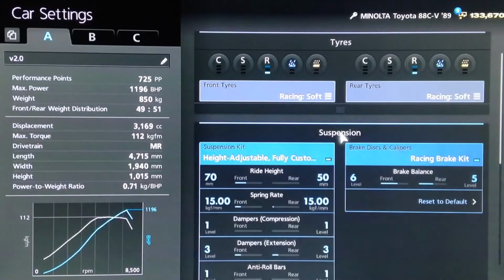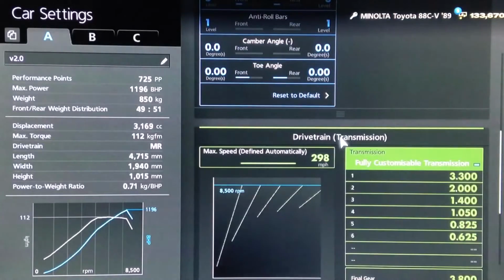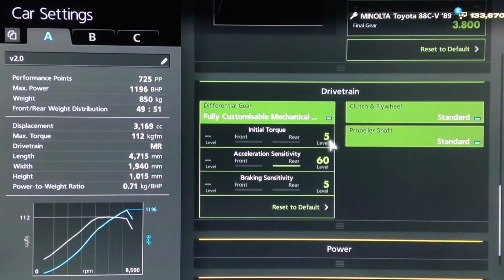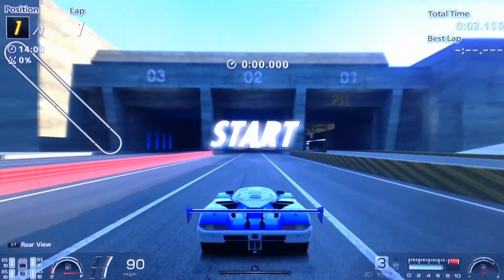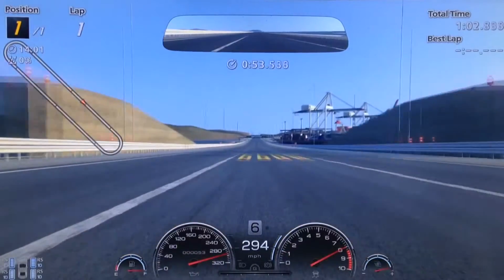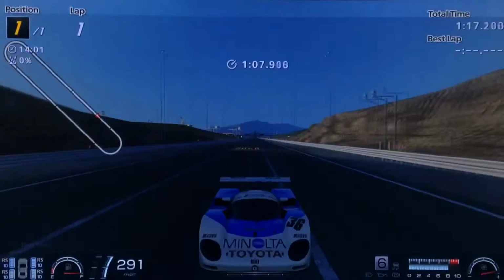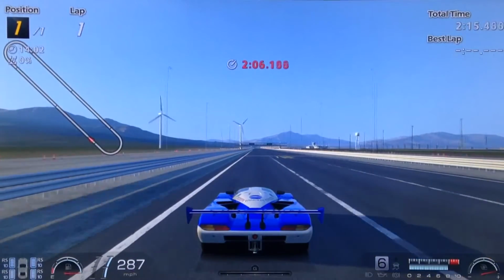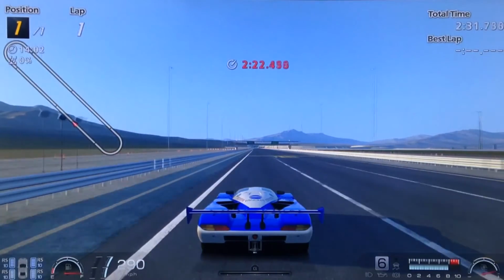GranTurismo 6 : [v2.0] 290+ MPH Toyota Minolta 88C-V Setup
A very strong straight line tune setup for the widely loved Minolta 88C-V Group C Le Mans Prototype...

Vine : Hammer Studios Gaming
Personal FB : mike.hamer.311
FightMe App : Hammer Studios Gaming
Google+ : Hammer Studios Gaming
PSN : CORRUPTED_DISC
XBL : CORRUPTED DISC
GTPlanet : CORRUPTEDDISC